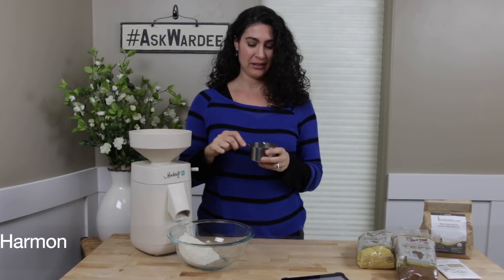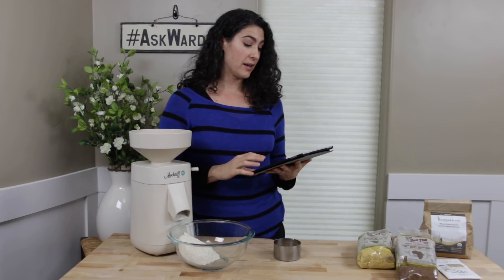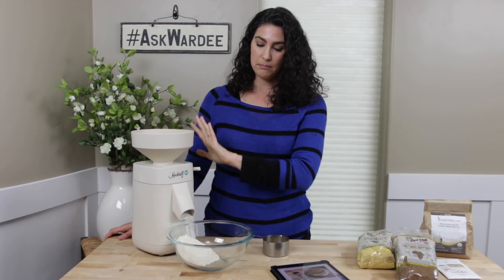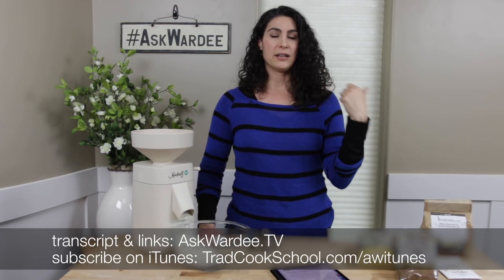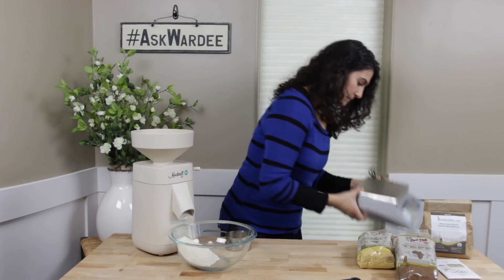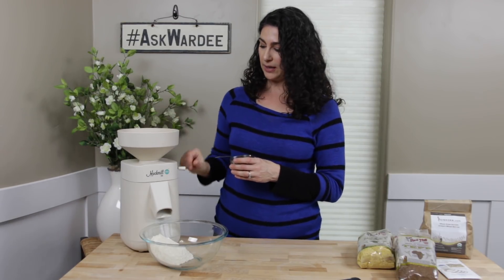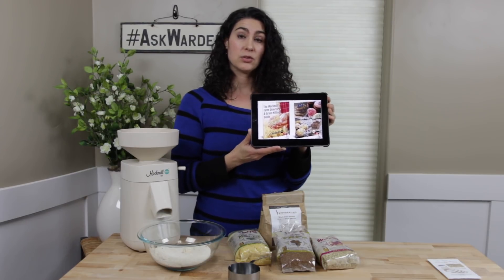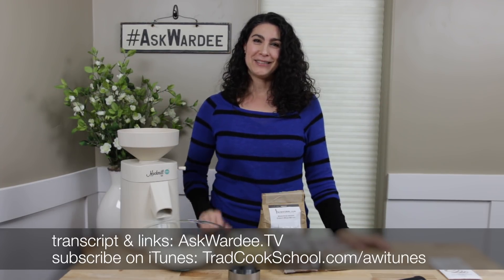How Much Flour To Grind AskWardee 118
You've got whole grain berries that you mill into fresh-ground flour yourself, yet the recipe you're looking at calls for so many cups of flour…

So how do you know how many berries to grind to get that amount of flour?

Because fresh-ground flour is so much healthier and lighter, you want to get just the right amount so there's none (or very little) leftover. So that next time you bake, you'll be grinding more fresh instead of using leftover less healthy flour!

And on today's AskWardee, I'm showing you how many berries to grind to get just the right amount of flour for your recipes!

Home Grain Milling 101, Part 2: Milling Gluten-Free Grains Into Flour

Home Grain Milling 101, Part 3: Baking With Fresh Ground Flour

Home Grain Milling 101, Part 4: More Fun Things Your Grain Mill Can Do!

Do Sprouting, Culturing, Or Sourdough Reduce Carbs? AW905